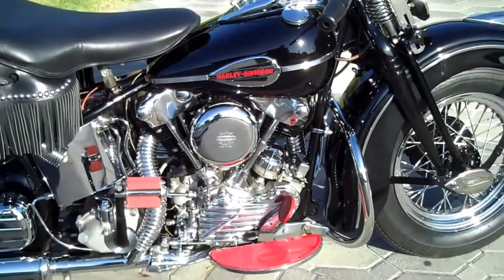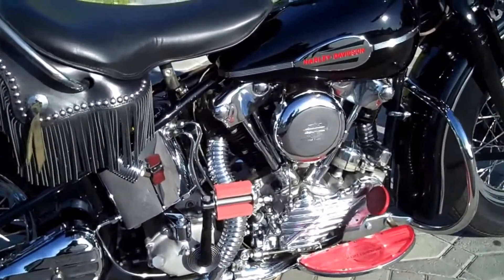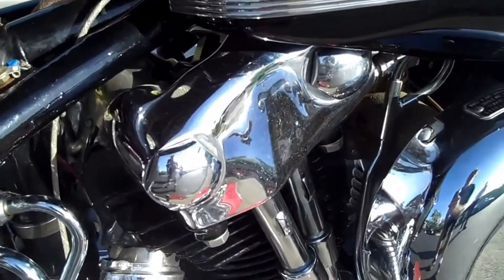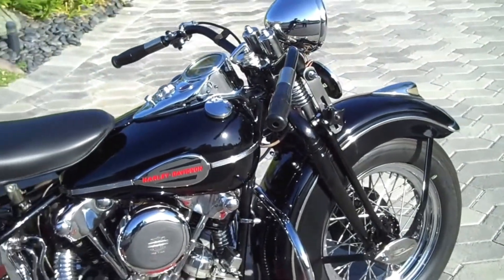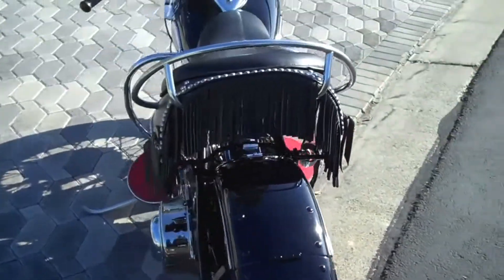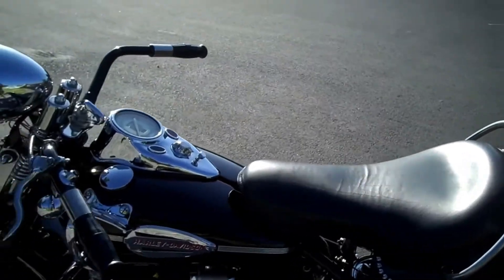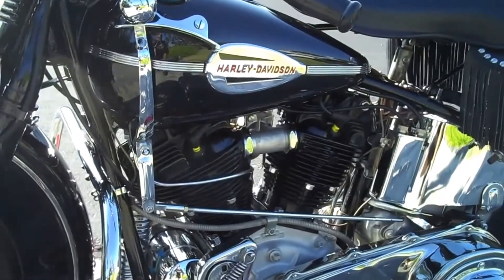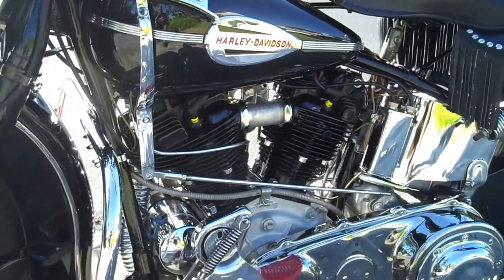The most ANTIQUE HARLEY DAVIDSON Compilation in the world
Amazing the most antique Harley Davidson in the world must watch